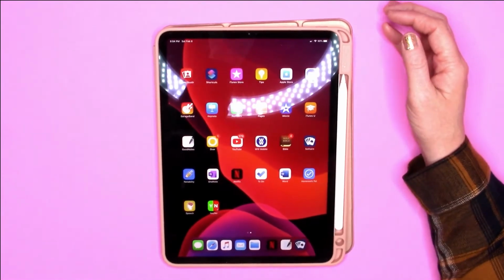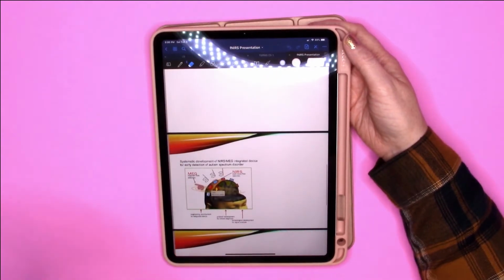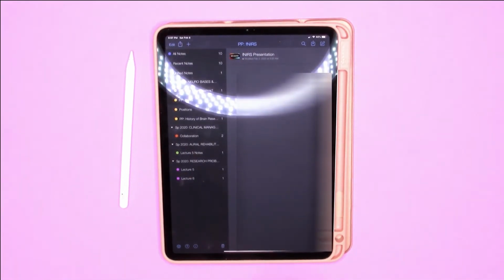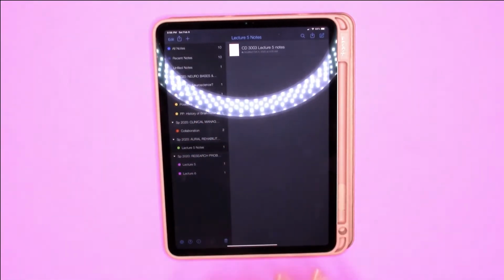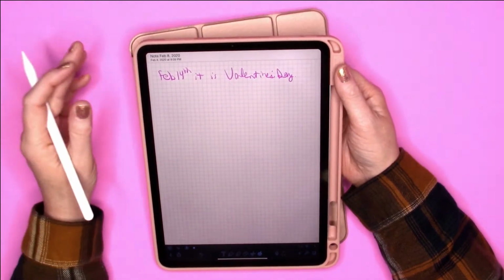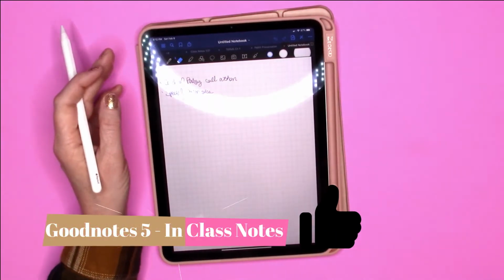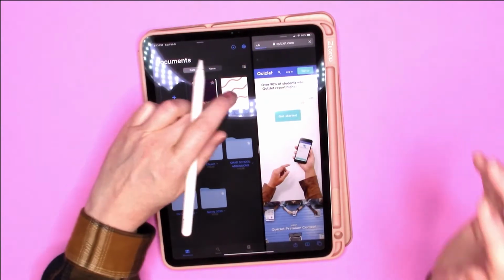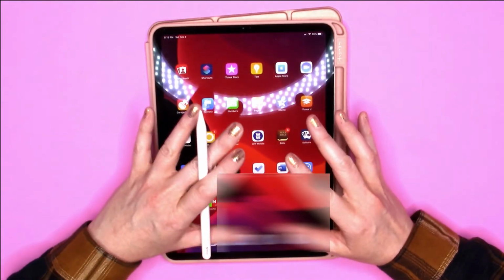Notetaking Apps for School: My Thoughts on Goodnotes 5 & Noteability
Hey guys! Here are my thoughts on two very awesome notetaking apps for the iPad Pro: Goodnotes 5 & Noteability! I love both of these apps alot, especially now that I have a good system going! Which one is my absolute favorite? Watch this video to find out!!

HAPPY PLANNER LINEUP AS OF JANUARY 1, 2020:
SKINNY PLANNERS-
*Life Is Lovely - On The Go
*Love My Girl Gang - Clinic
*Squad Life MINI - Baxter

CLASSIC PLANNERS -
--Frankenplanner:
* Golden Student Classic - Student
* The Homebody Classic – Church/Worship Team
*Psalms Classic - Faith/Devotionals/Bible Tracking